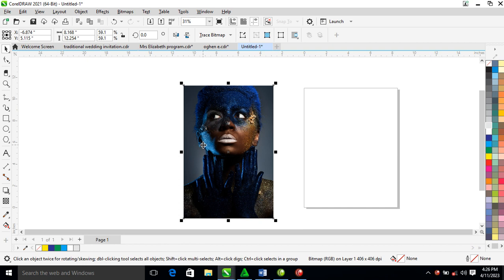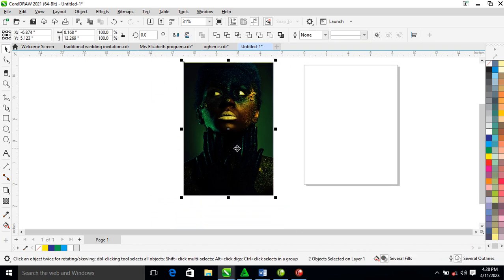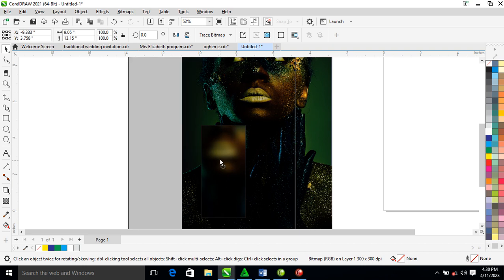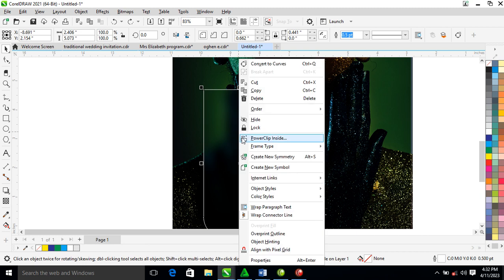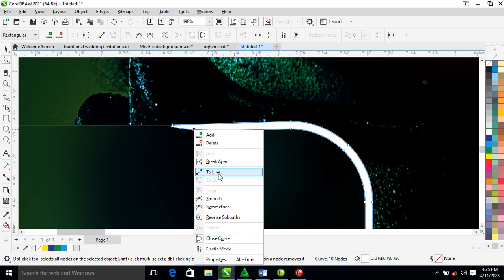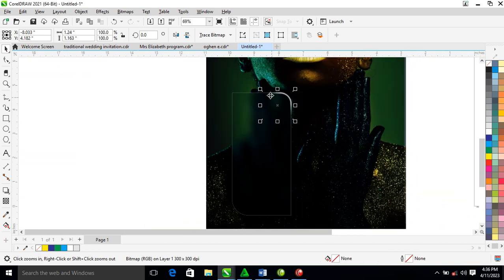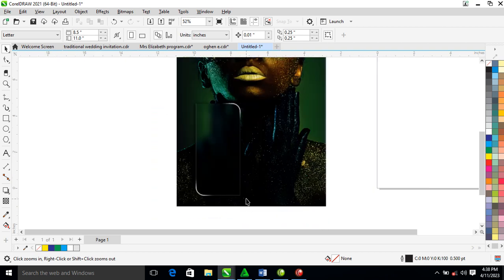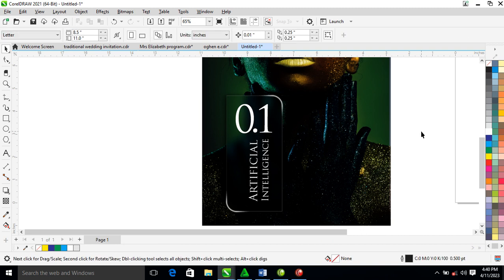2 New Ideas That Will Develop your GRAPHIC DESIGNS